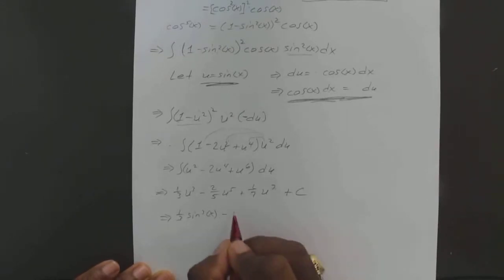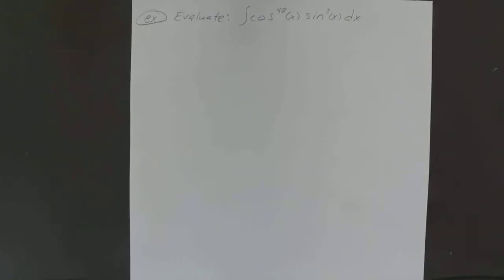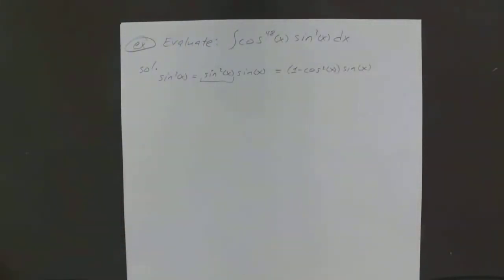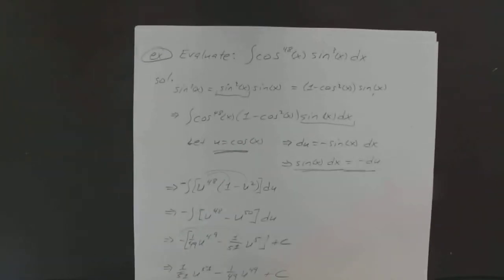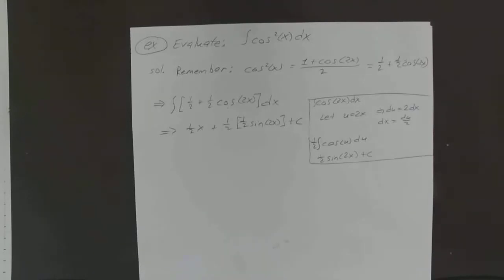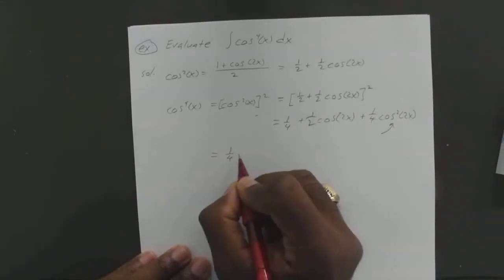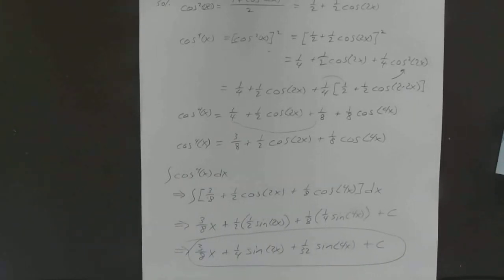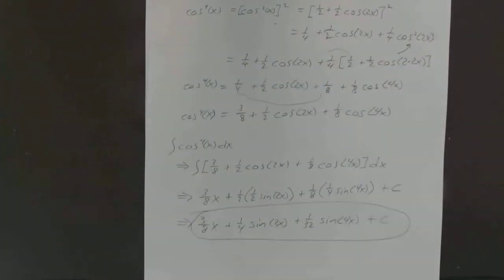1770 Class 7C